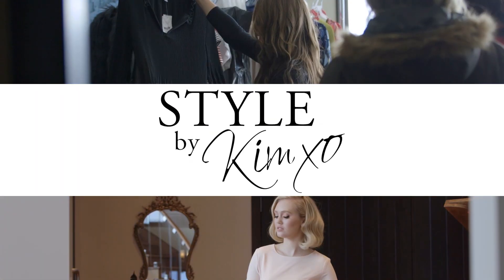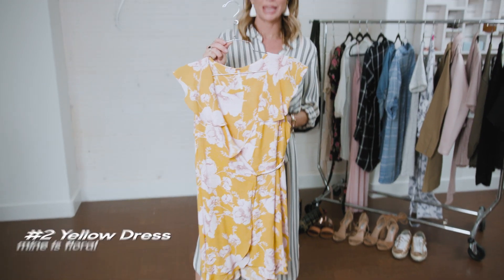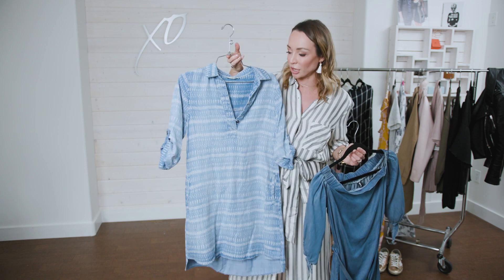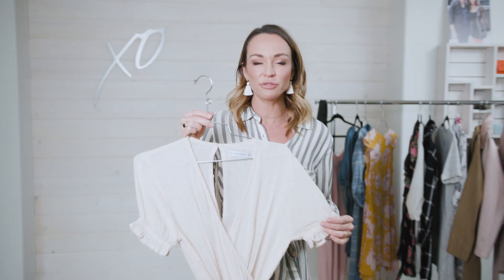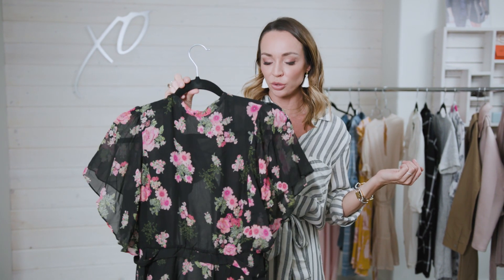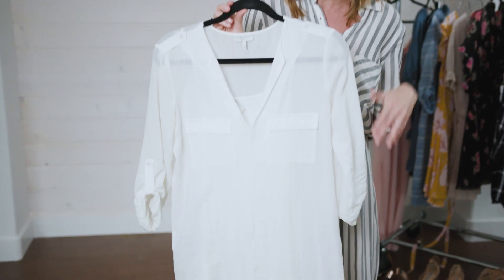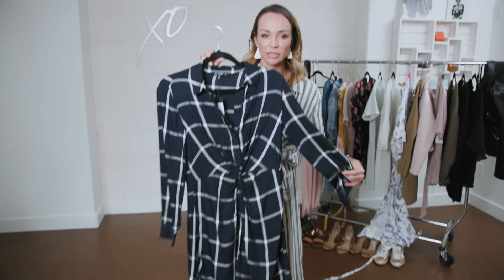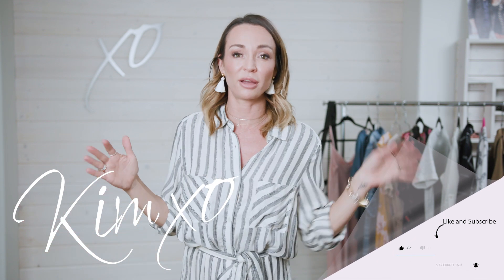Top 10 Spring Dresses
Spring is finally here (thank goodness) and it's time to trade in the old jeans and pants for some nice spring dresses. I've rounded up the top dresses that you need to make room for in your wardrobe!

1) Striped Dress
    Mine: Man + Woman + Home Store 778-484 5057

2)Yellow Dress
   Mine: Free People at Man + Woman + Home 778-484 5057

4) Pastal Dress
     Mine: TopShop